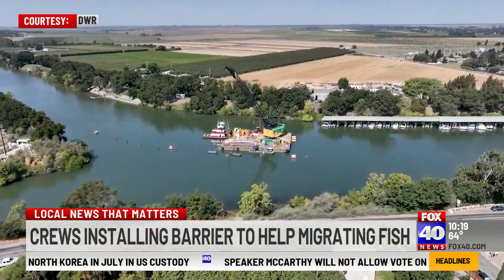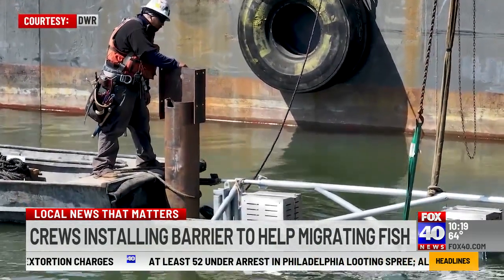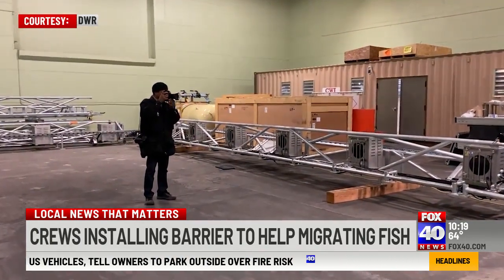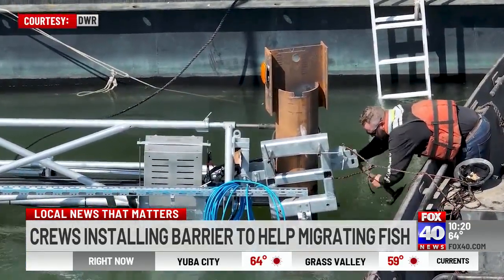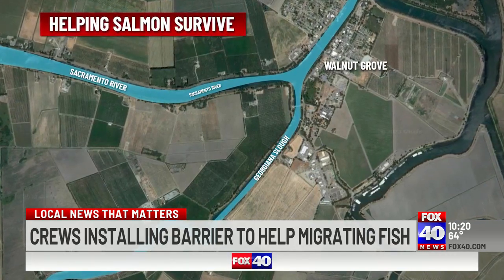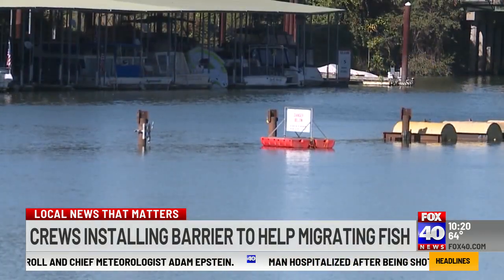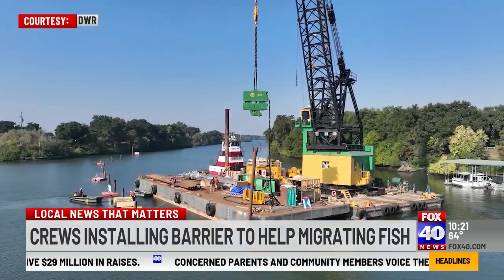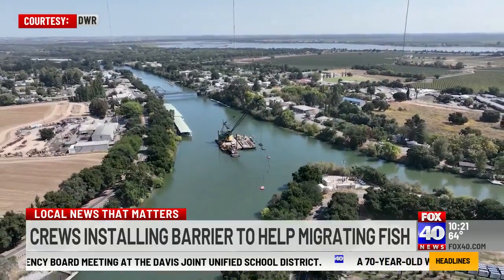Crews installing barrier to help migrating fish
On the Sacramento River, workers are putting together a structure to help repel fish that will be operational by Nov. 15. The structure is designed to help salmon stay out of the Georgiana Slough where their chances for survival are significantly decreased.